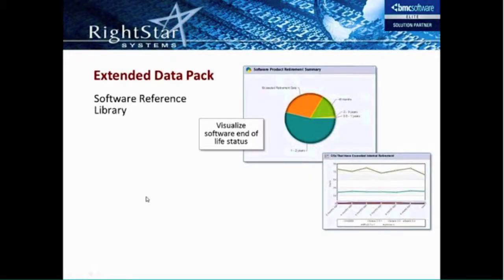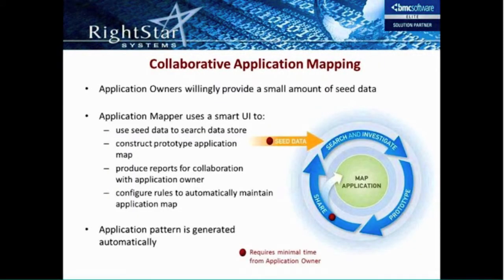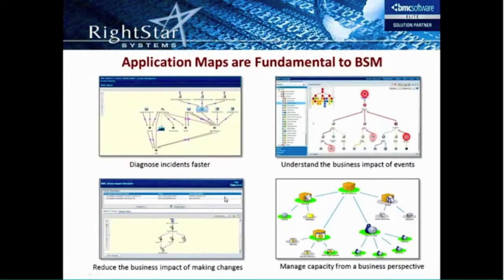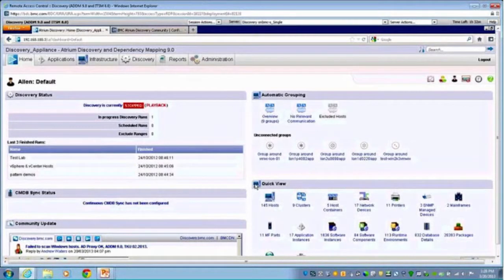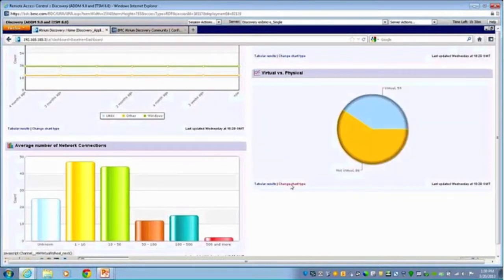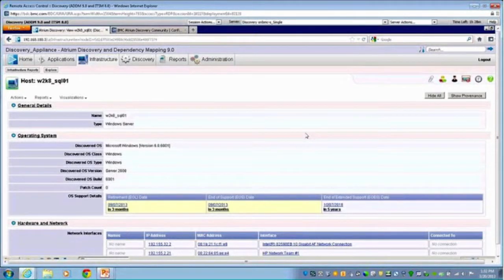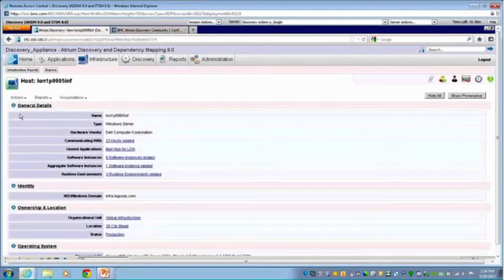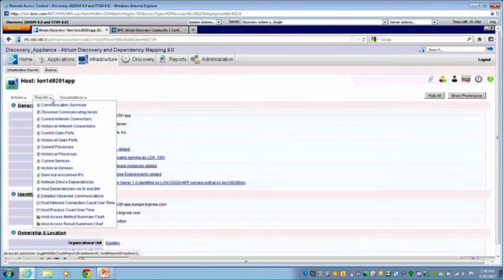Discovery & Relationship Mapping with BMC ADDM Webinar, PART 2